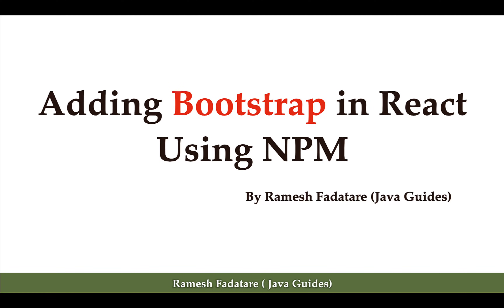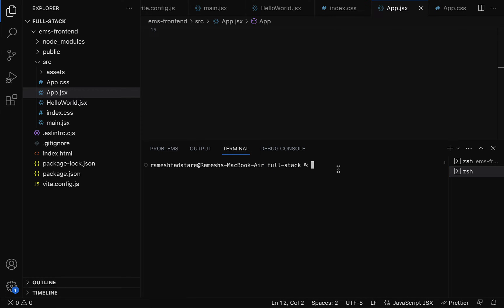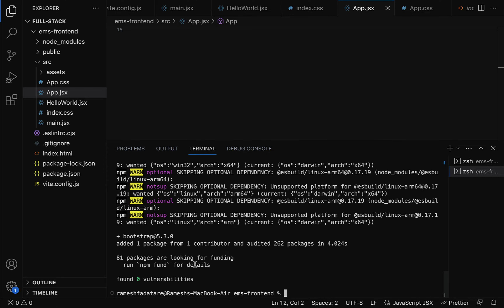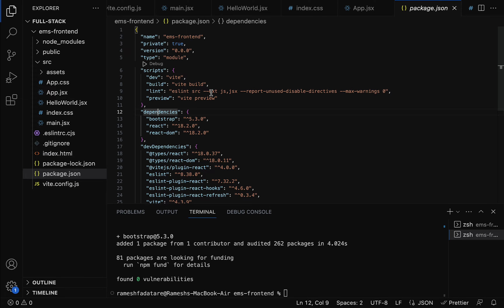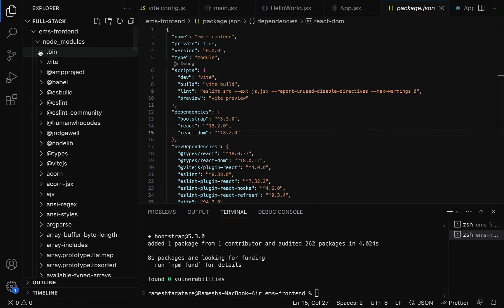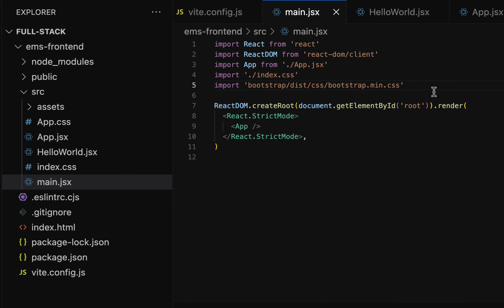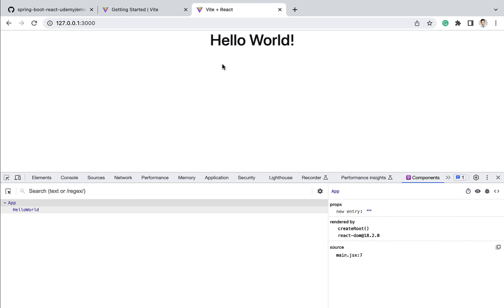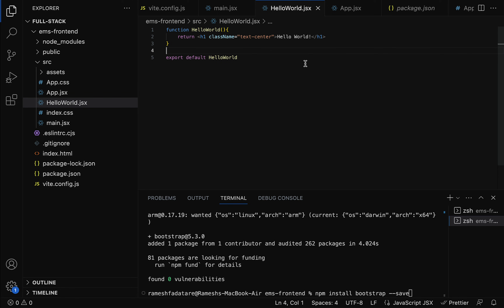[NEW] React + Spring Boot CRUD Full Stack App - 14 - Adding Bootstrap in React Using NPM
In this lecture, we will going to add a bootstrap css library to our React app using the NPM tool. Well, bootstrap is a css framework to style the web pages and make the website responsive.